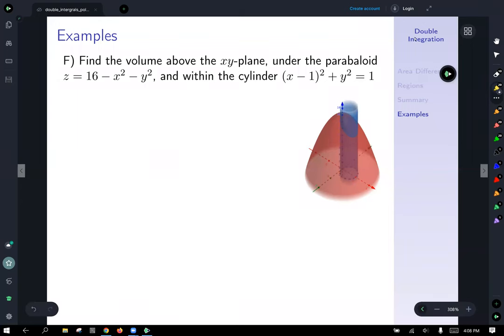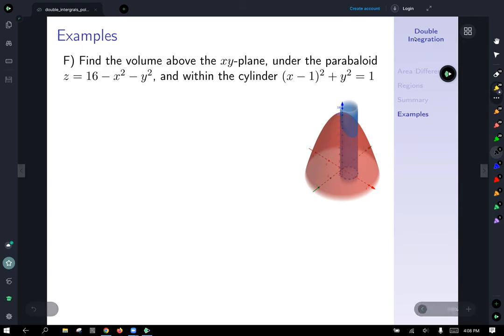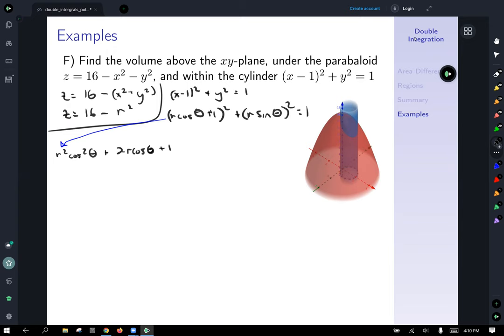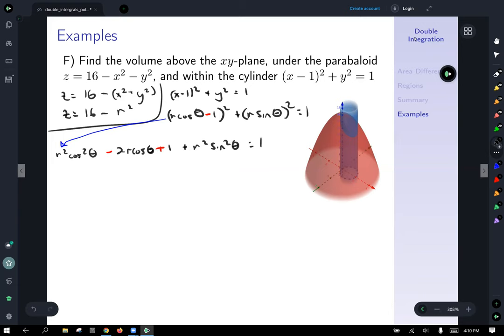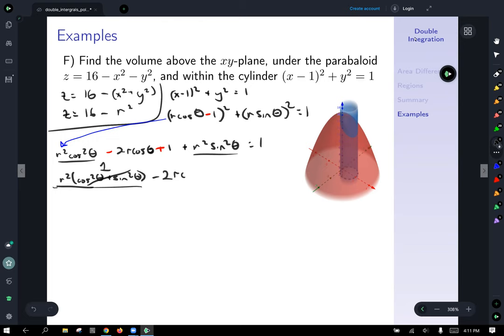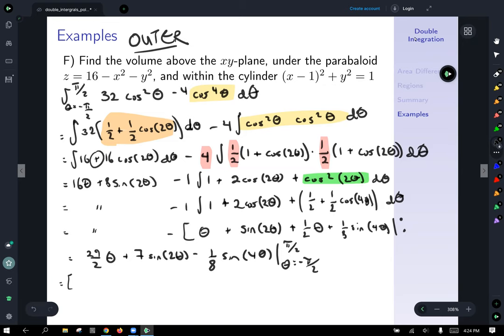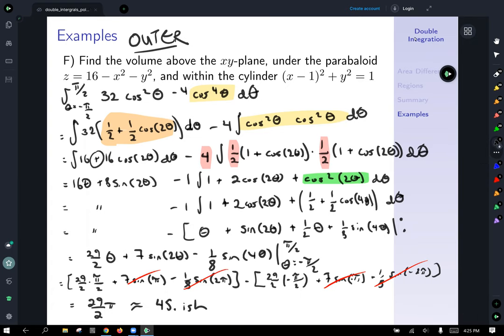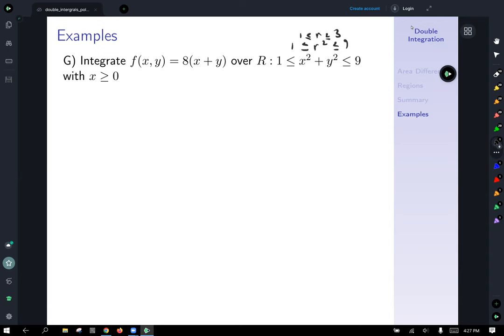calc 3 double integration polar coordinates examples